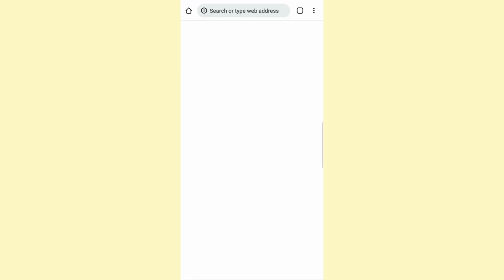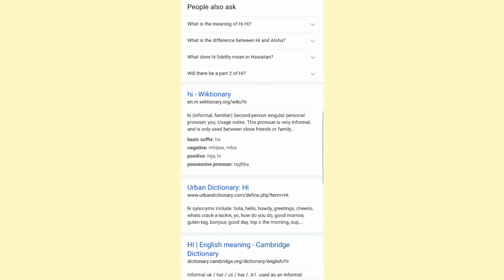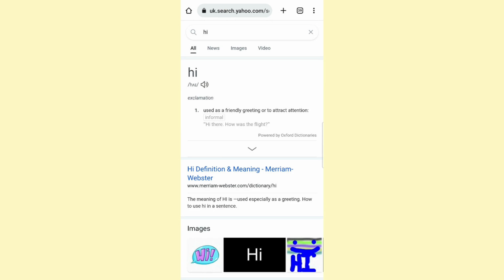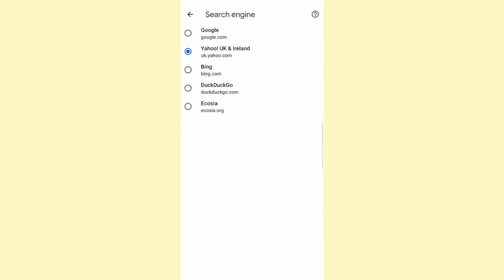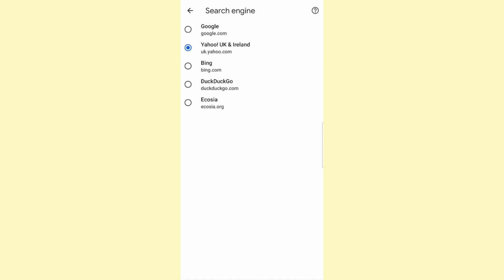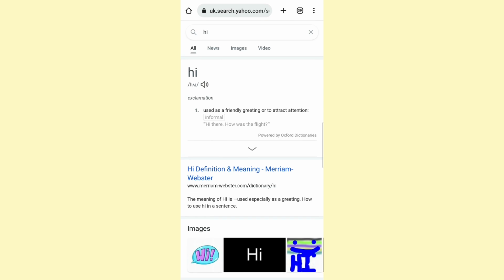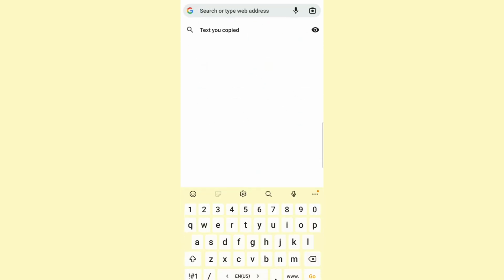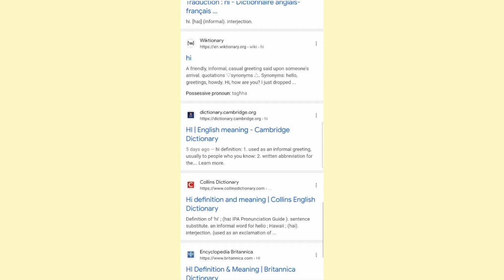How to Remove Yahoo Search From Chrome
Learn How to Remove Yahoo Search From Chrome. It is really easy to do and learn to do it in just a few minutes by following this super helpful tutorial.